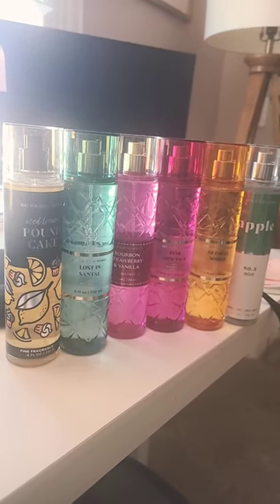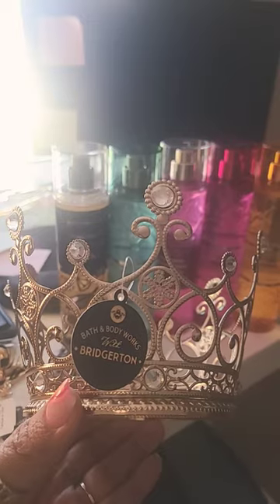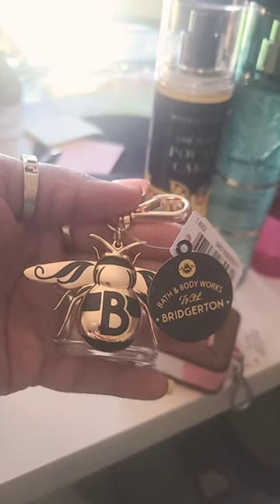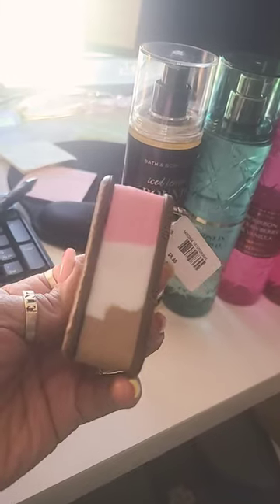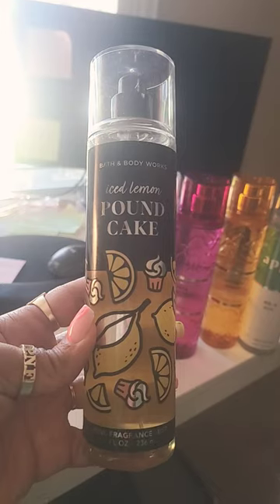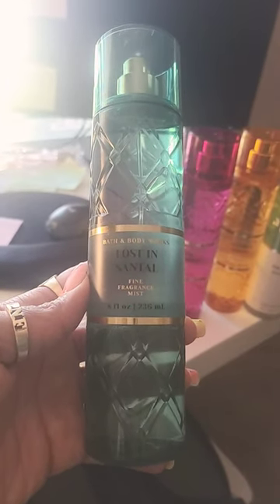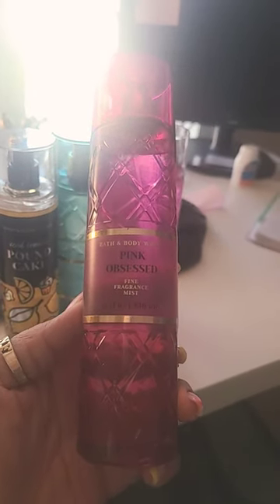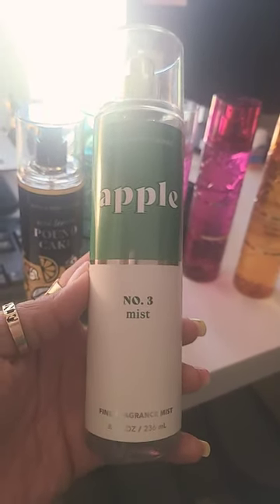Bath and body works haul